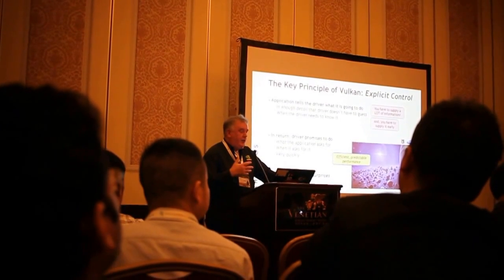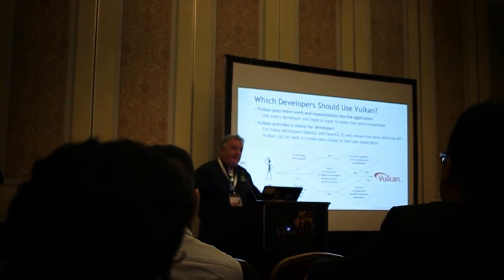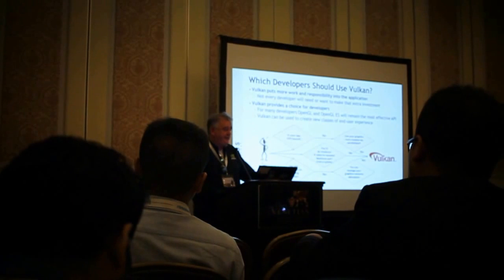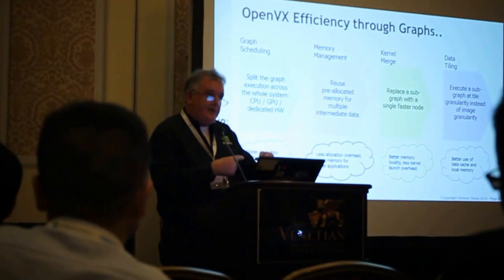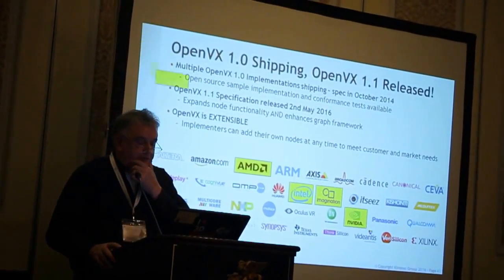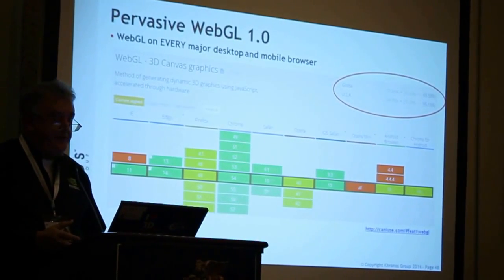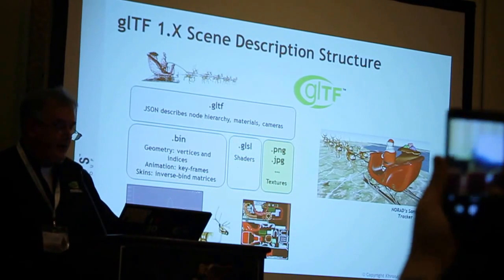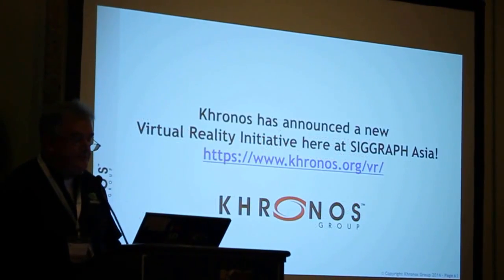Khronos Vision APIs and Vulkan GPU SIGGRAPH ASIA 2016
Khronos Graphics, Compute and Vision APIs - including Vulkan Next Generation GPU Acceleration